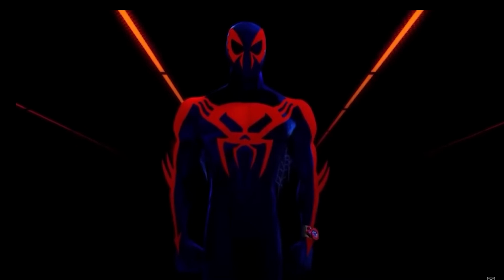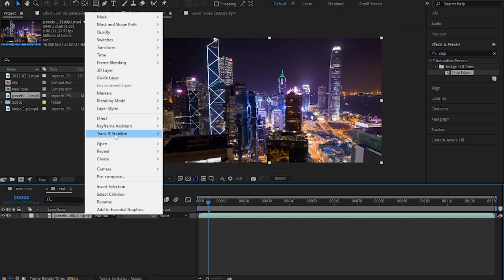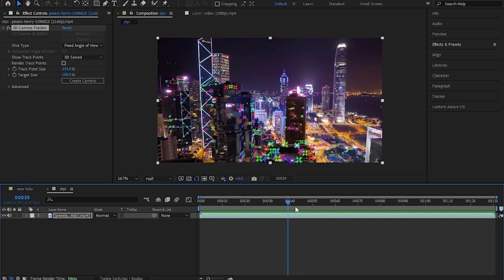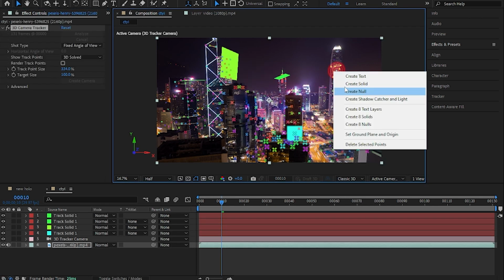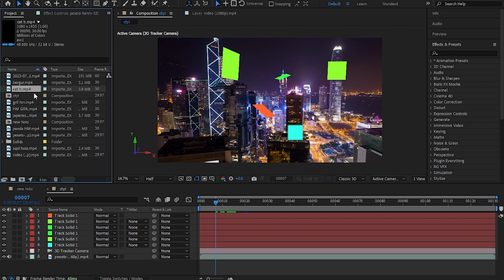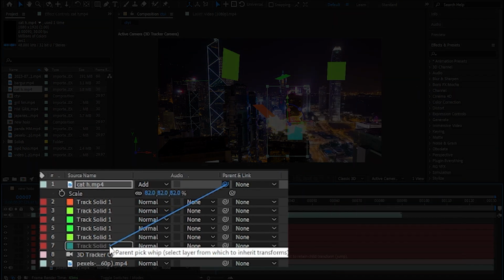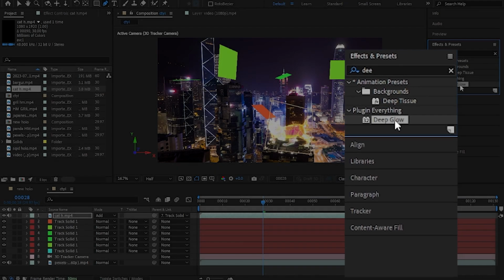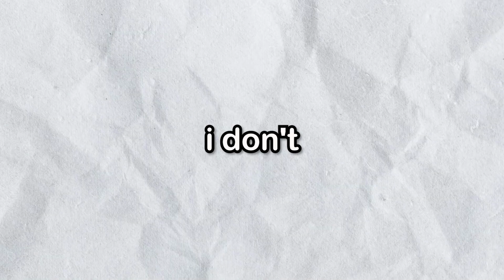how to make Sci-fi City in After Effects | hologram in 5min | blade runner ?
hi
In this action-packed tutorial, you'll learn how to create an awe-inspiring Blade Runner-inspired Sci-Fi City with hologram effects, all within just 5 minutes! Join us as we take you through the exciting process of building a futuristic metropolis with floating holographic elements, bringing the cyberpunk world to life.

how to make Sci-fi City in After Effects
how to make hologram  City in After Effects
how to make hologram in after effects
how to make Futuristic City in after effects
how to make blade runner 2049 hologram city in after effects

background music from : FREE Old School Dark Rap Beat / Cutthroat (Prod. By Syndrome)